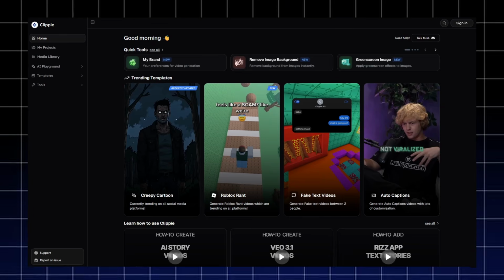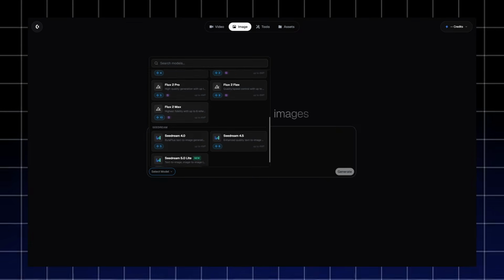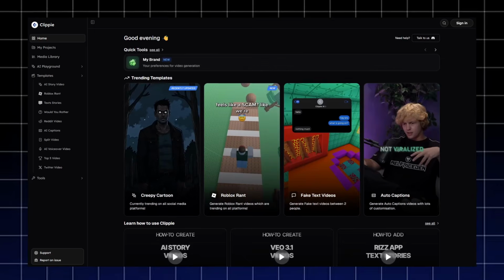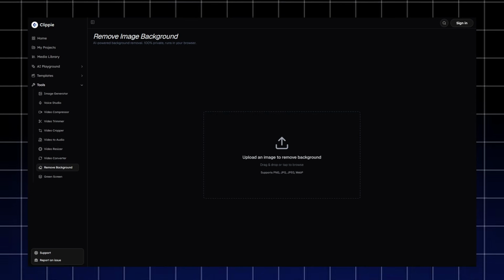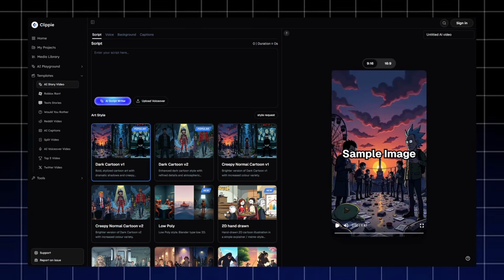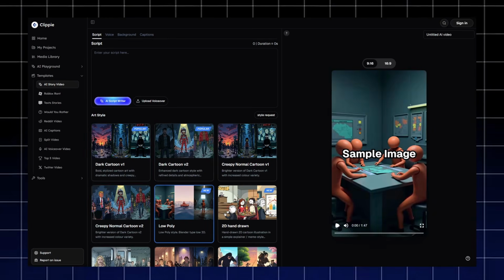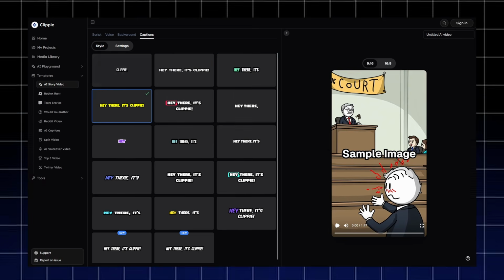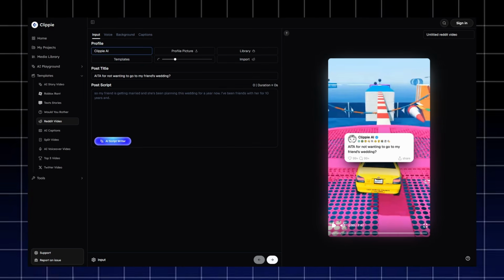How to Make Viral AI Videos in 5 Minutes!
Learn how to create viral AI videos in just 5 minutes using simple tools and a fast, beginner-friendly method!